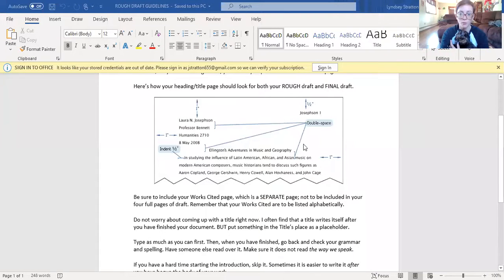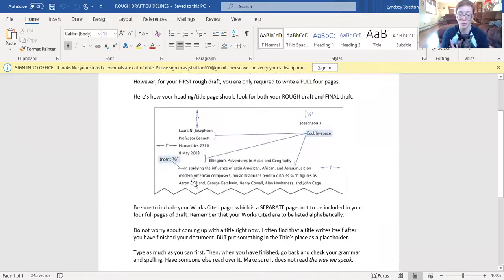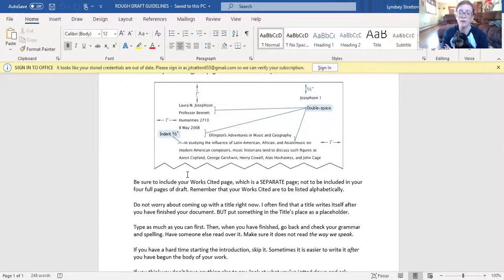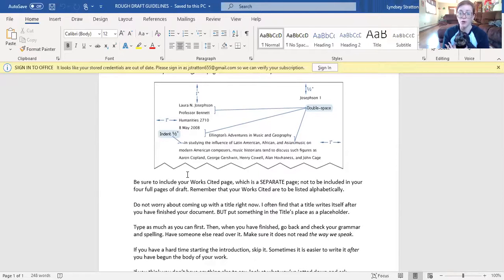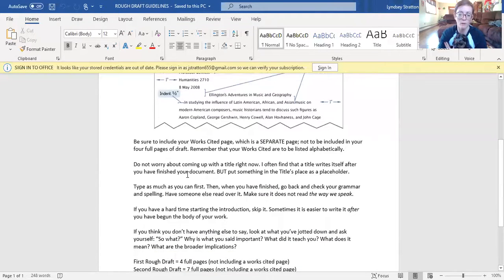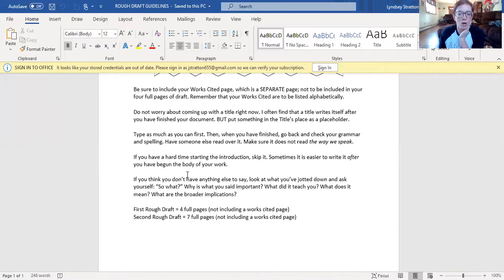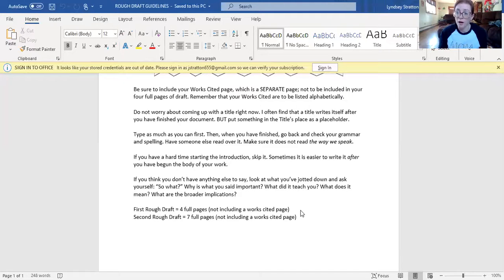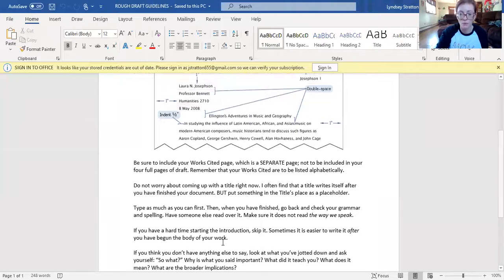Lincoln 102: Video 4 - 3/26/2020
This video is for students from Lincoln ENG 102 (both sections). It details the requirements for the first rough draft.